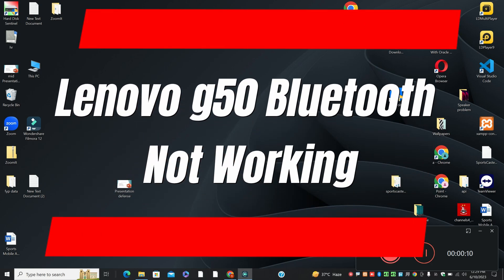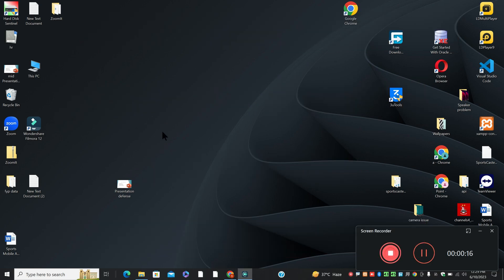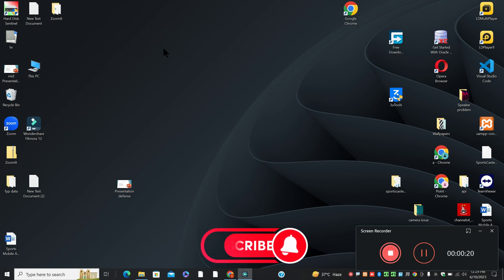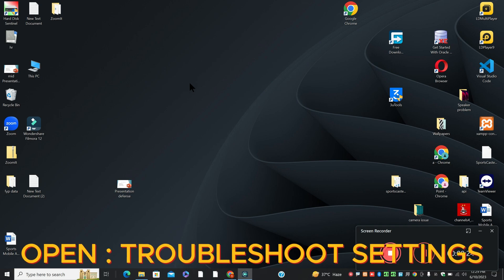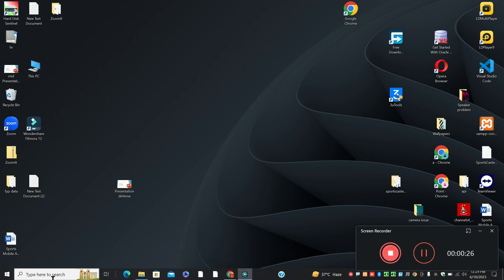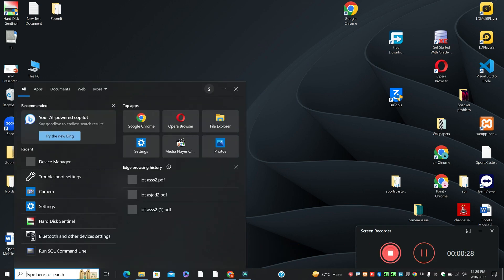Lenovo g50 Bluetooth Not Working